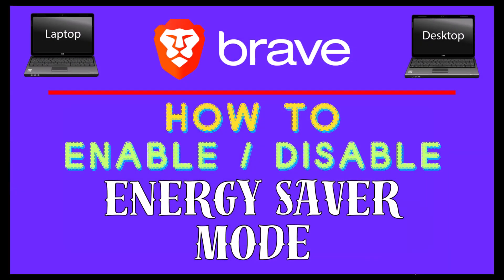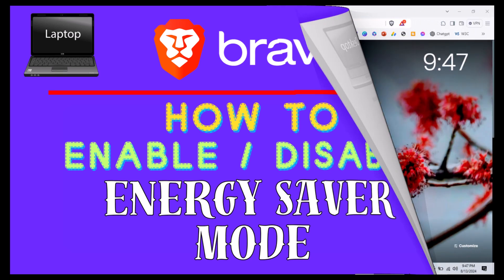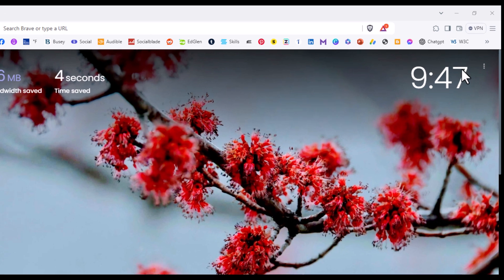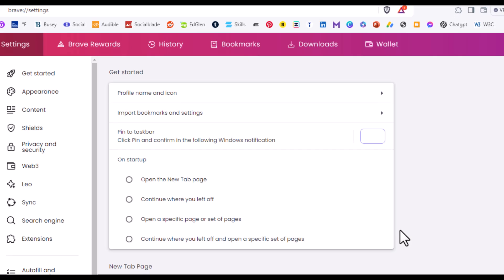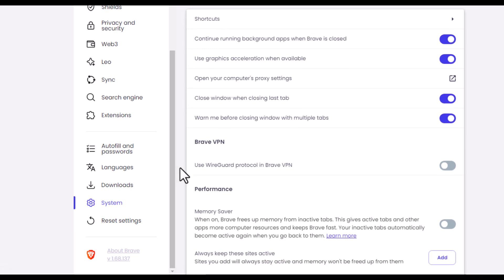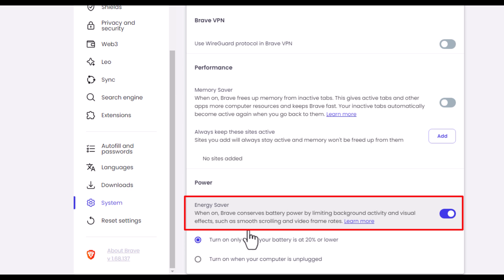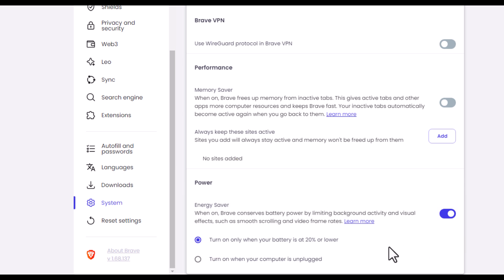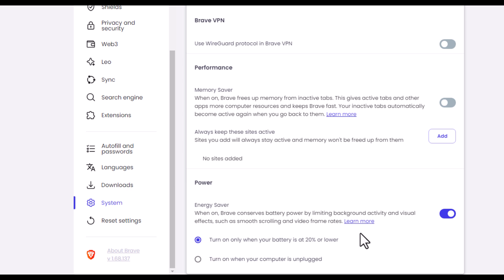How To Enable or Disable The Energy Saver Mode On The Brave Web Browser | PC Tutorial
Discover how to easily enable or disable the Energy Saver mode in the Brave web browser on your PC. This step-by-step tutorial will show you how to optimize your browser’s performance by managing the Energy Saver feature, helping you conserve power or boost speed depending on your needs. Perfect for users looking to customize their browsing experience for better efficiency!

Simple Steps
1. Open The Brave Browser.
2. Click On The 3 bar hamburger menu In the upper right hand corner.
3. Select "Settings" from the dropdown.
4. In the left side pane, select "System".
5. Scroll down the center pane and toggle on or off "Energy Saver".

Chapters
0:00 How To Turn Off Or  Energy Saver Mode On The Brave Web Browser
0:19 Open The Brave Browser
0:35 Click On The 3 Line Hamburger Menu
0:45 Select Settings
0:55 In The Left Pane Select System
1:05 Scroll Down The Center Pane And Toggle On Or Off Energy Saver